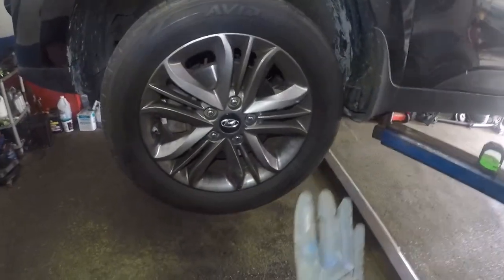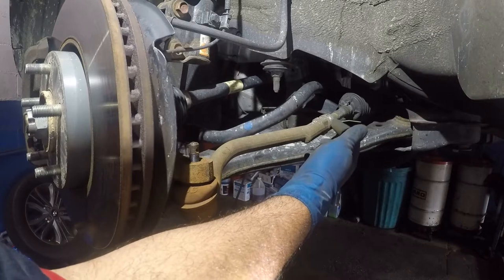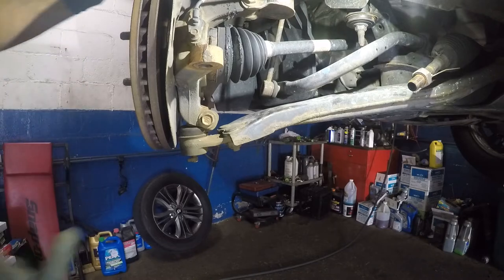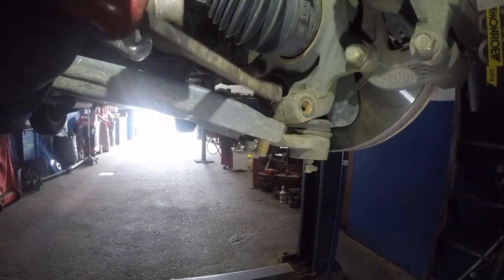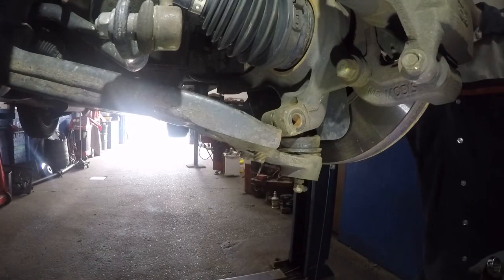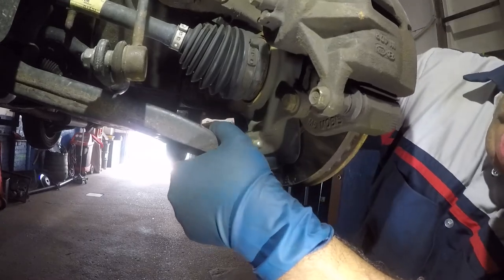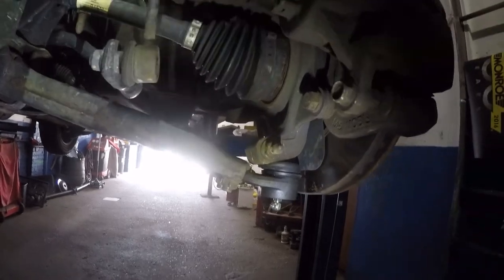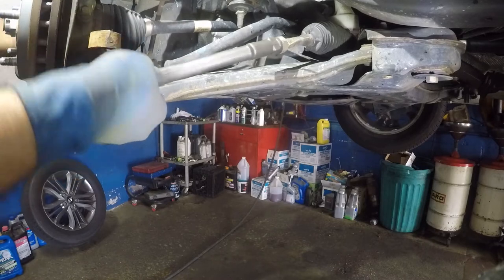Replace lower ball joint and outter tie rod fix front end noise on 2014 Hyundai Tucson Part 2